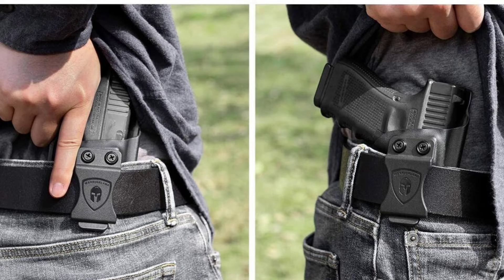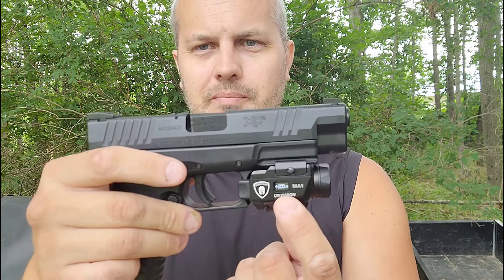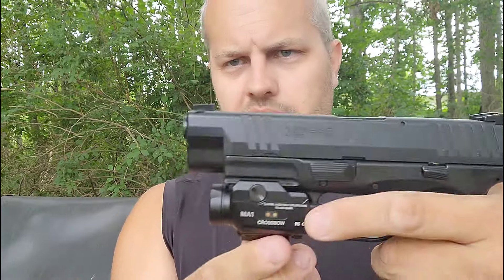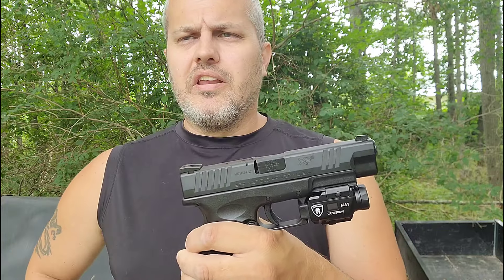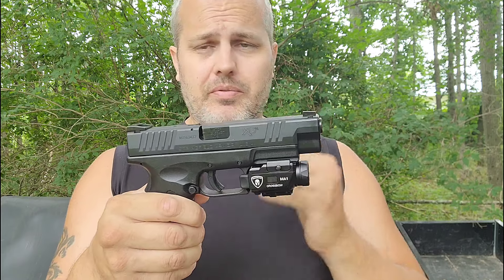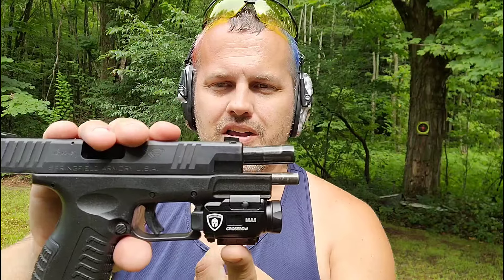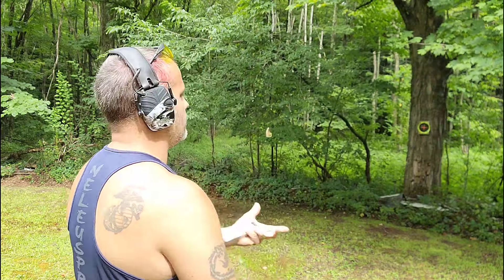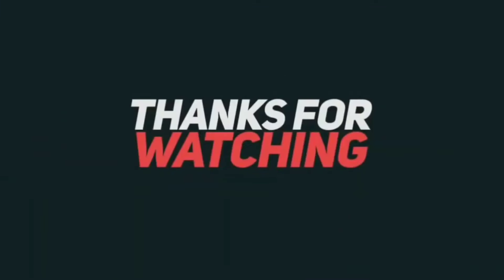Warriorland Crossbow MA1 Testing And Review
Second Channel: Rustic Creations NEPA

Powertac Flashlights